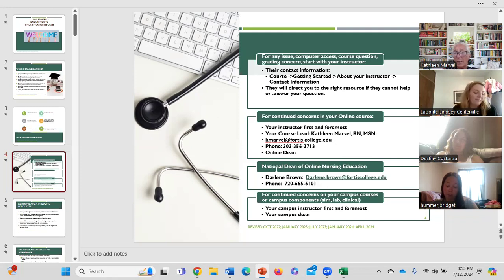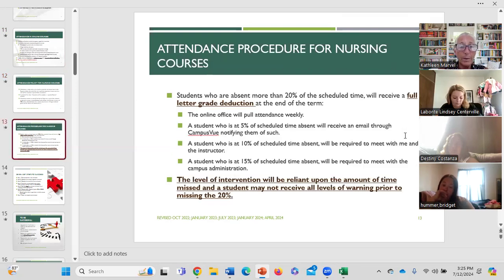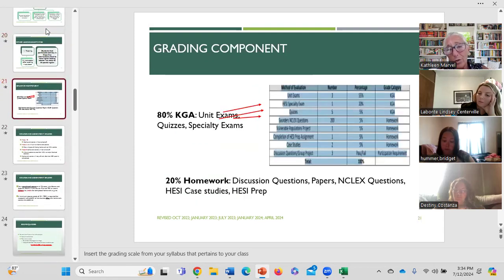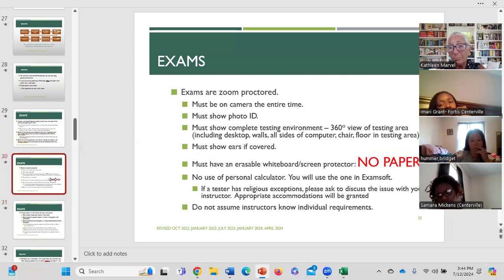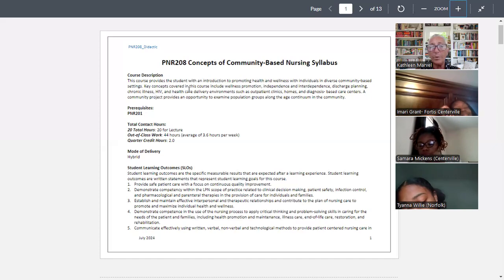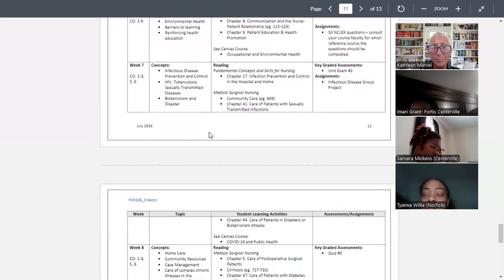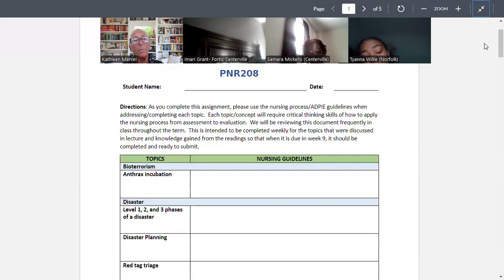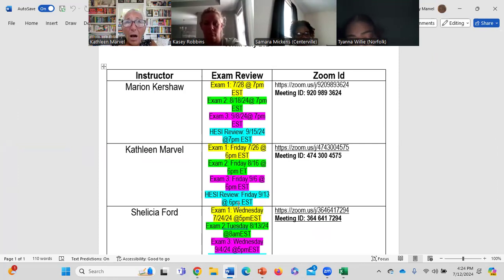Week 1 Friday